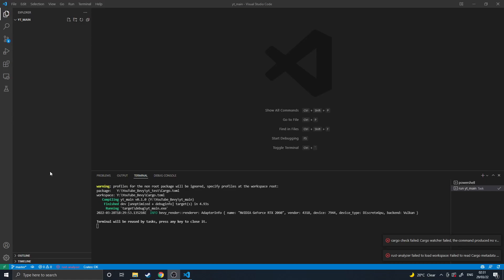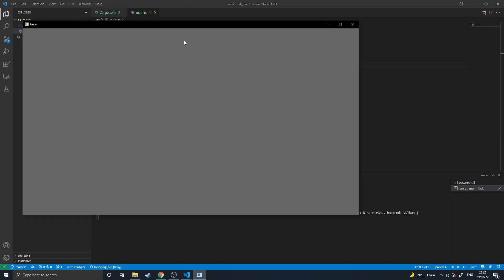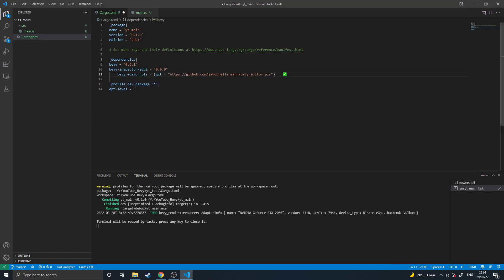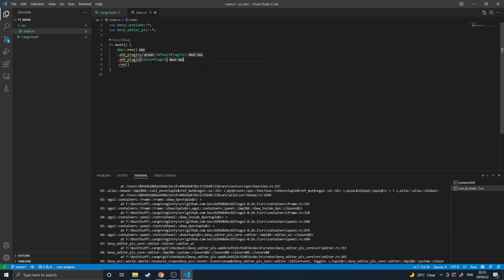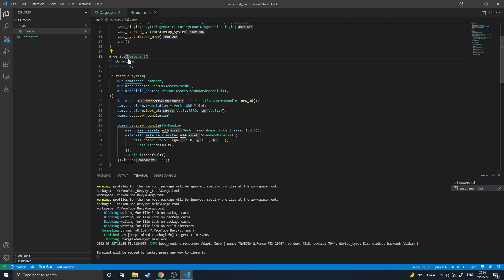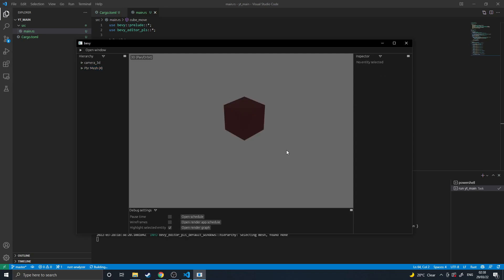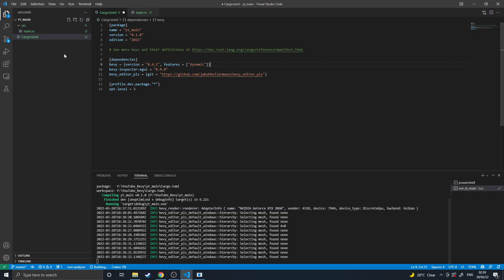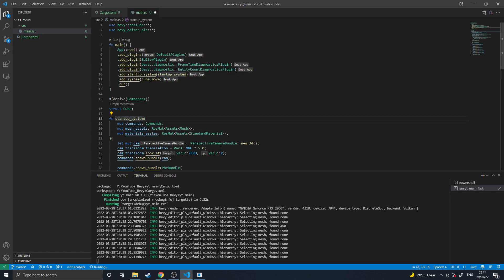Bevy Basics #0 - Setting Up Bevy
In this video, I set up my bevy environment for future use and development.
this is a very bare-bones video and is intended to be the jumping-off point for a series of videos about the bevy game engine. hope you enjoy please like and subscribe.